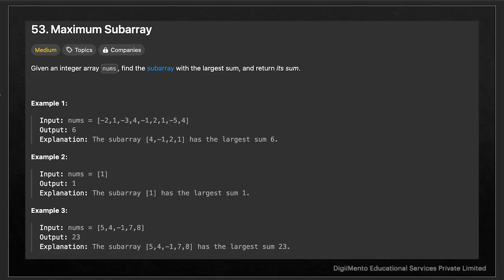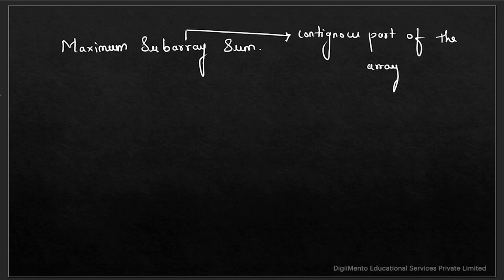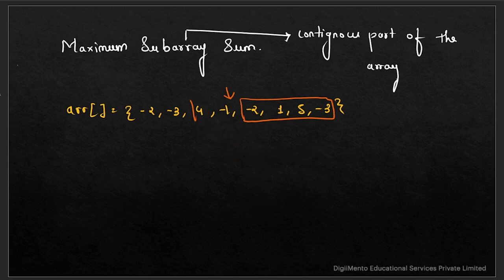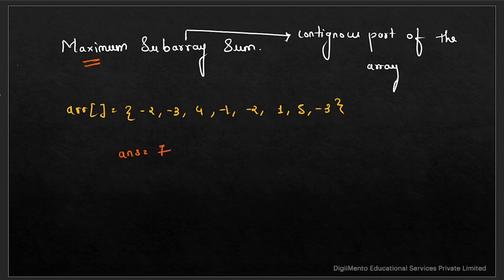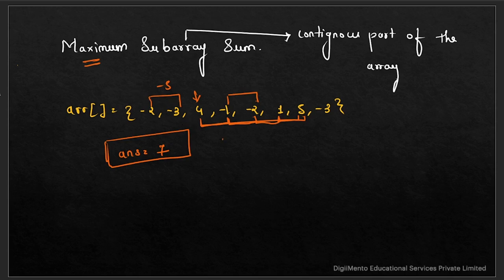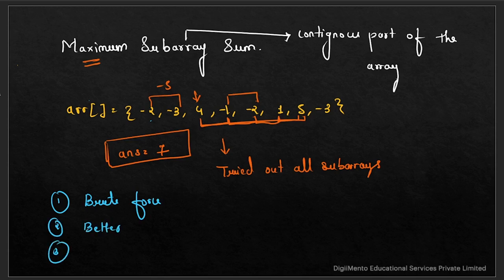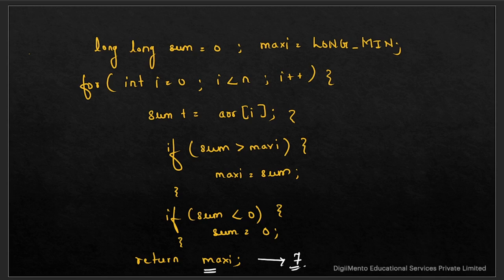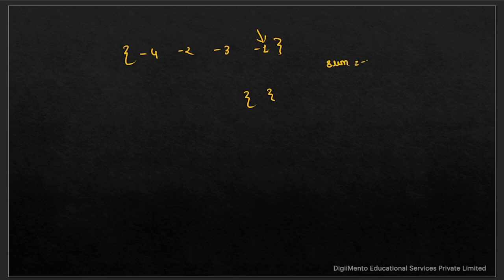Maximum Subarray | Kadane's Algorithm Explained | Competitive Coding | NeetCode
Welcome to the Competitive Coding Series by DigiiMento Education! In this video, we will cover the Maximum Subarray problem from NeetCode and Leetcode (#53), focusing on Kadane's Algorithm, which efficiently solves this classic problem in O(n) time complexity.
What You’ll Learn:
• What is a subarray?
• How to find the maximum sum of a subarray in a given integer array.
• Step-by-step breakdown of Kadane's Algorithm.
• A dry run of Kadane's Algorithm to understand the logic.
• Implementation and code walkthrough in Python.
Key Companies That Asked This Problem:
• Amazon
• Google
• Microsoft
• Apple
• Adobe
Problem Overview:
Given an integer array, find the contiguous subarray (containing at least one number) which has the largest sum and return its sum. This is a classic problem in dynamic programming and is commonly asked in technical interviews.
Example 1:
Input: nums = [-2,1,-3,4,-1,2,1,-5,4]
Output: 6
Explanation: [4,-1,2,1] has the largest sum = 6.
Example 2:
Input: nums = [1]
Output: 1
Explanation: The subarray [1] has the largest sum.
Example 3:
Input: nums = [5,4,-1,7,8]
Output: 23
Explanation: The subarray [5,4,-1,7,8] has the largest sum = 23.

Strategy to Solve:
To solve this problem efficiently:
1. Brute Force Approach: You can compute the sum of all subarrays and return the maximum, but this would take O(n²) time.
2. Kadane’s Algorithm (Optimal Approach): This is an optimized dynamic programming solution that solves the problem in O(n) time. We keep track of the current subarray sum and the maximum subarray sum found so far. If the current subarray sum becomes negative, we reset it to zero and continue.
Steps:
1. Initialize max_sum as the smallest possible value.
2. Initialize current_sum as 0.
3. Loop through each element in the array:
o Add the current element to current_sum.
o Update max_sum if current_sum is greater than max_sum.
o If current_sum becomes negative, reset it to 0.
4. Return max_sum.

Notes:
This problem can be solved using Kadane's Algorithm, which ensures that we get the optimal solution in linear time.
It's commonly asked in coding interviews at top tech companies such as Amazon, Google, and Microsoft.